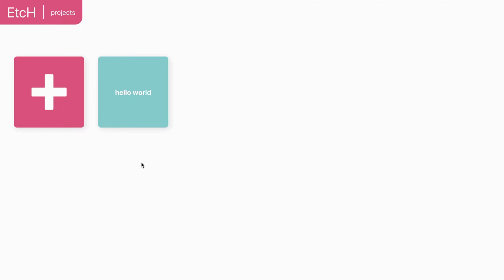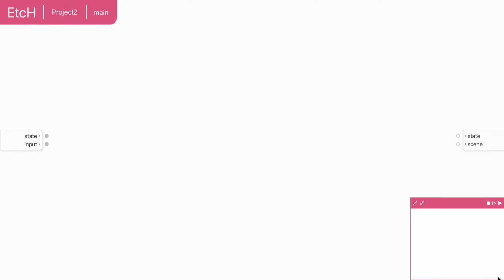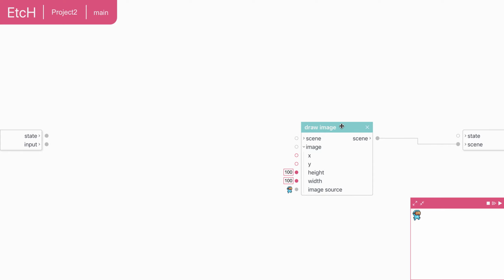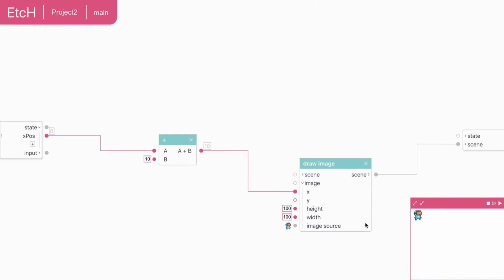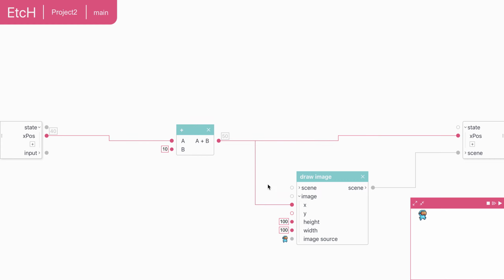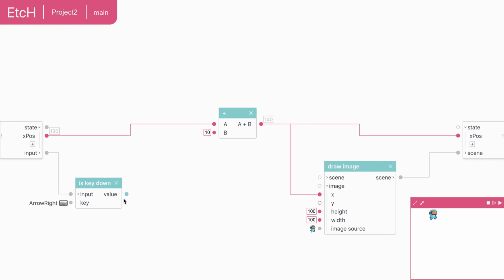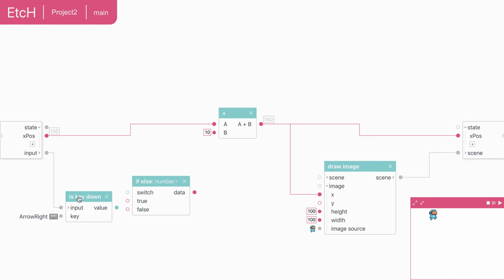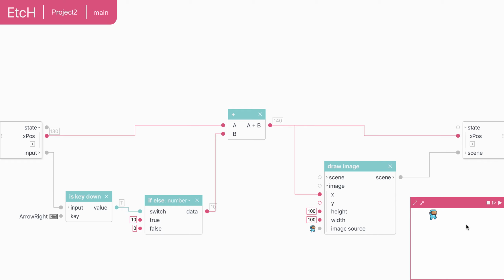Intro to EtcH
a quick intro to the basics of EtcH